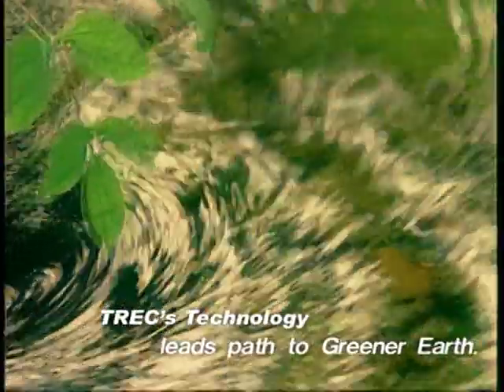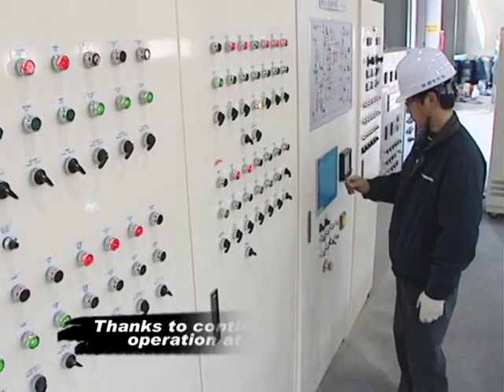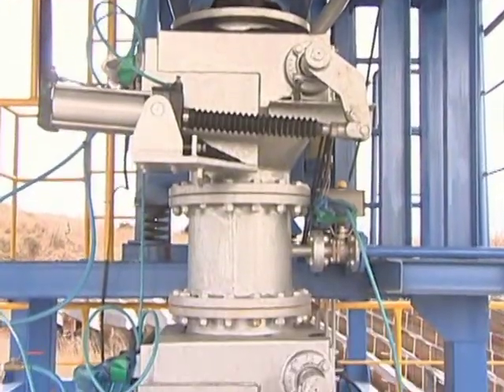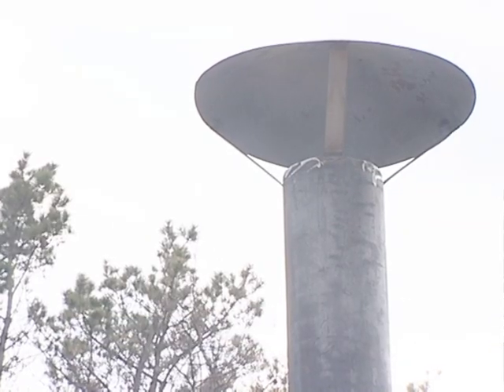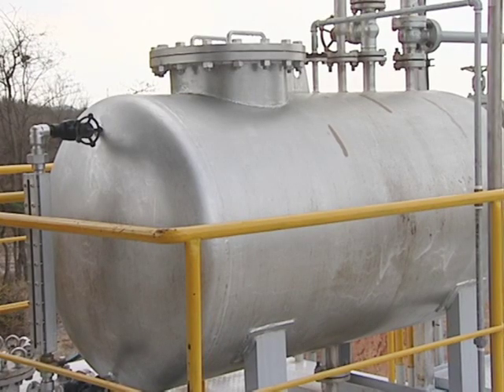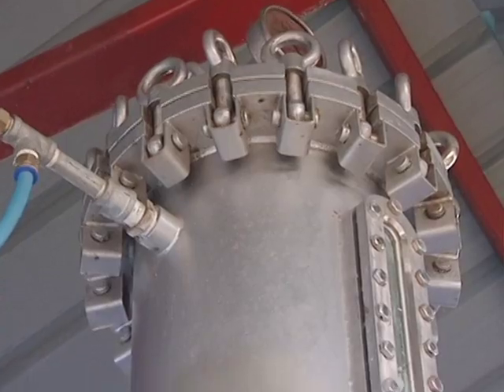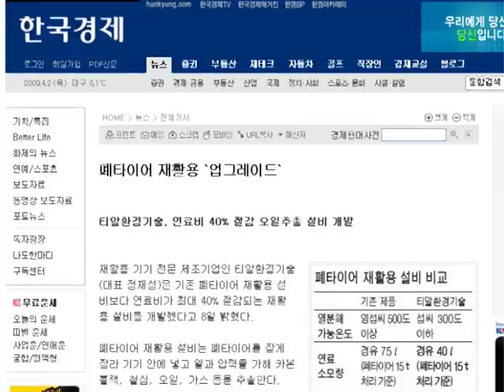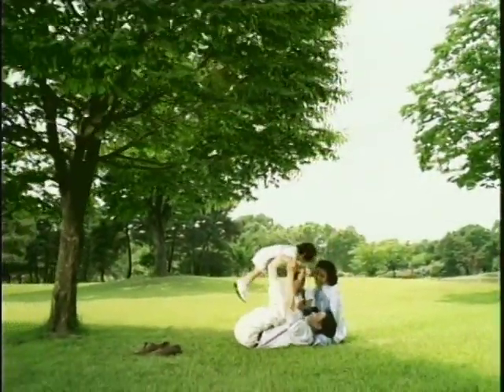TRP : Scrap Tires Depolymeriztion Plant (English)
TRP is capable of recovering OIL, CB, STEEL from Scrap Tires.